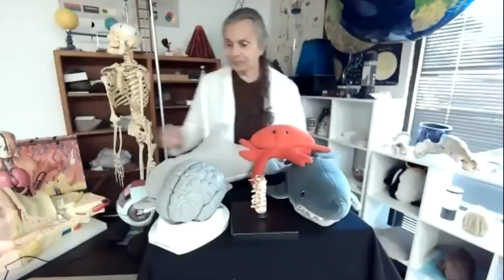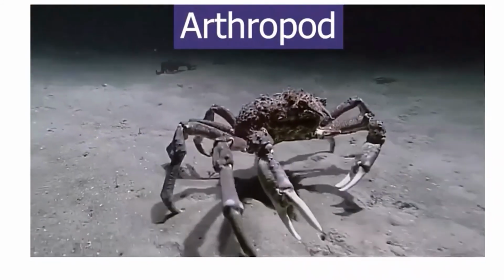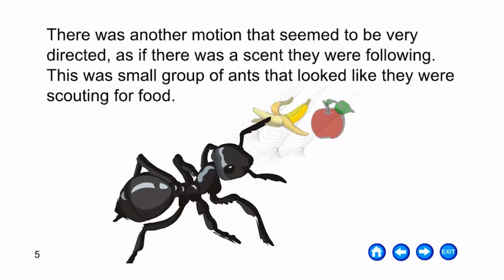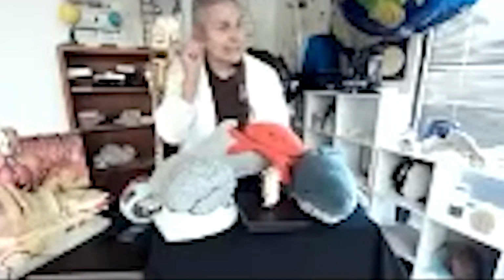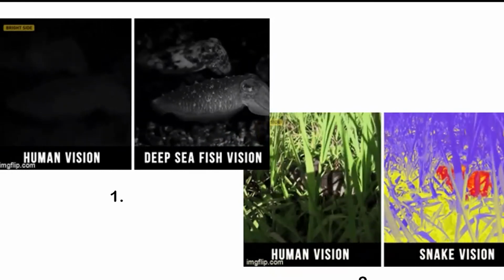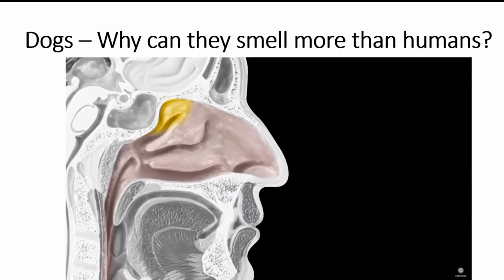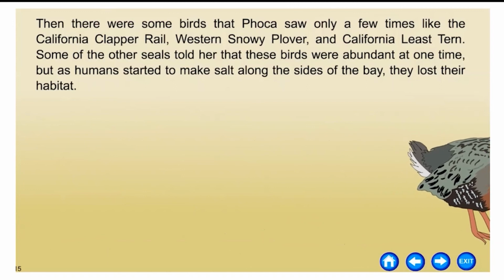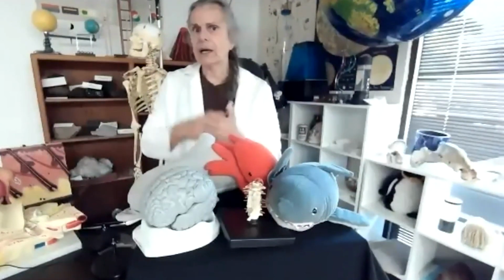4 FUSD Animal Senses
FUSD Animal Senses Grade 4